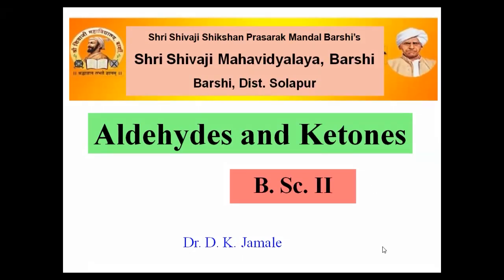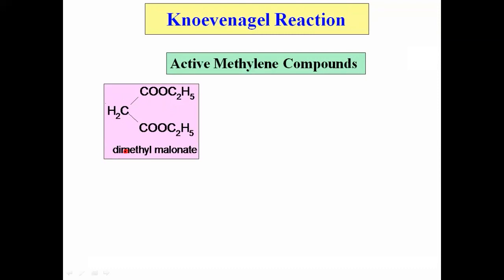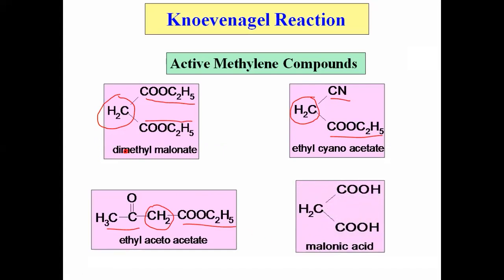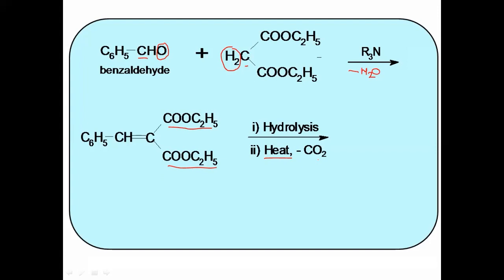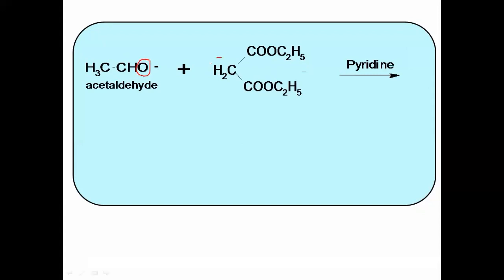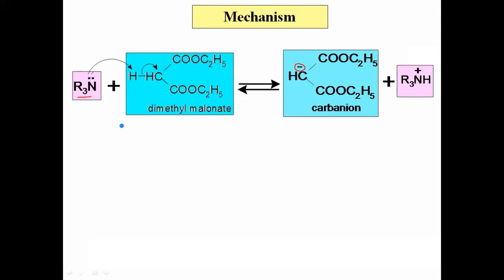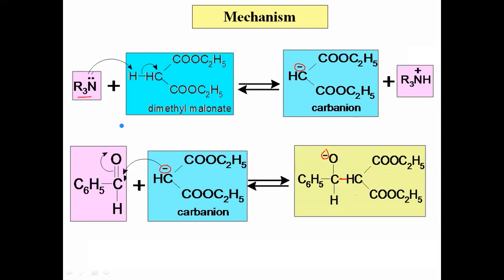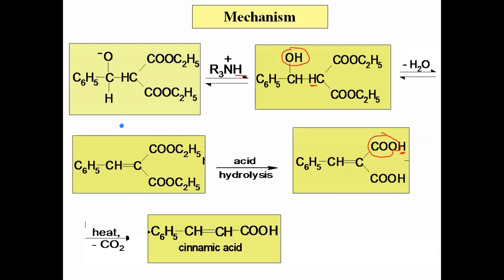Aldehyde & Ketone 5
Knoevenagel Reaction